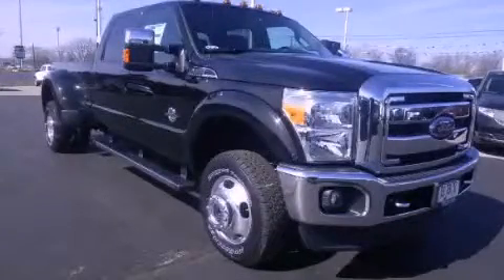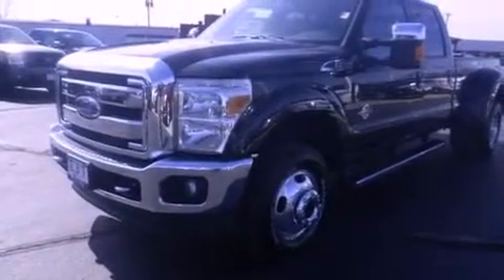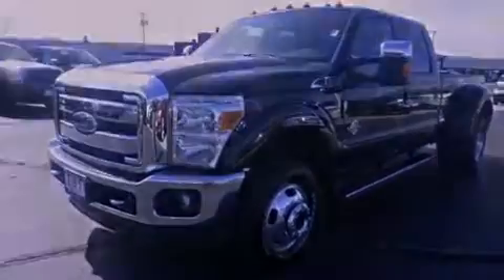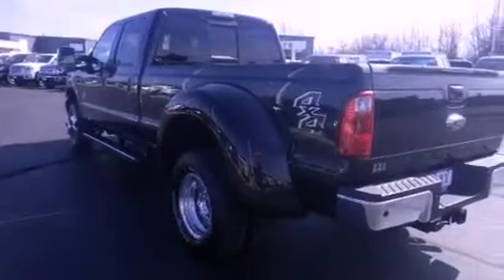Pre-Owned 2013 Ford Super Duty Warsaw IN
Year : 2013

 Make : Ford

 Model : Super Duty

 Engine : 8 Cylinder, 6.7L

 Trans . : Automatic

 Exterior : Black (Tuxedo Black Metallic)

 Miles : 6

 Interior : Black

 2714 Elkhart Road

 Pre-Owned 2013 Ford Super Duty Goshen IN